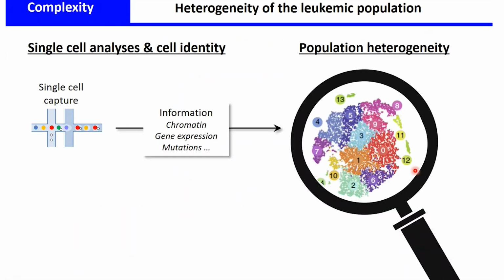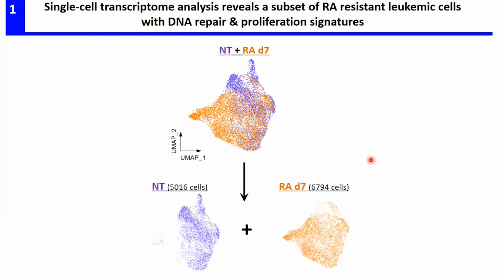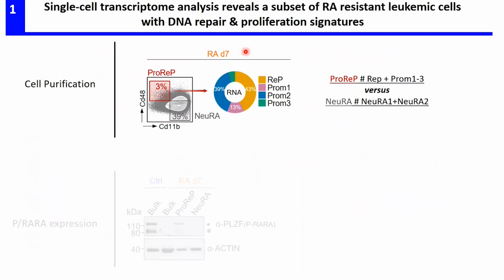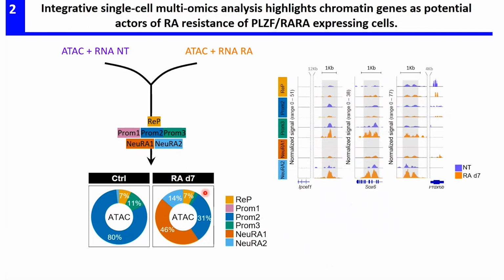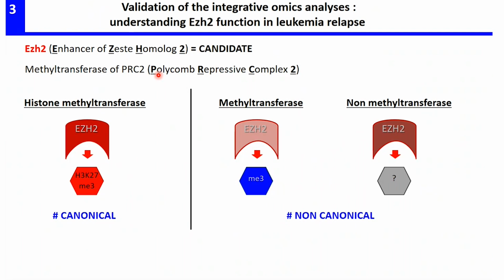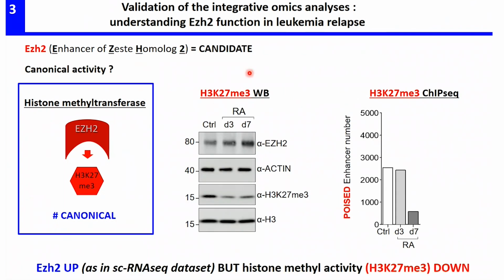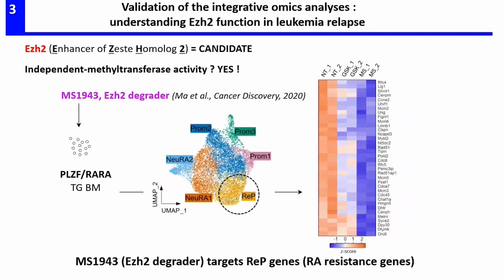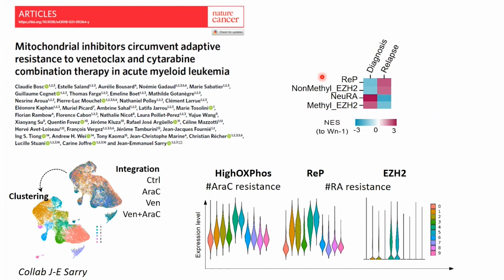Integrative single-cell multi-omics analyses to understand Leukemia resistance.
Analyses multi-omiques intégratives sur une seule cellule pour comprendre la résistance à la leucémie.

Conférence du Docteur Mathilde Poplineau, CRCM, Marseille
Visioconférence Teams donnée le vendredi 27 septembre dans le cadre du Comité d'animation Scientifique du CRCT

L'hétérogénéité des cellules cancéreuses est un facteur majeur de résistance aux traitements. Pour caractériser les cellules résistantes et leurs vulnérabilités, nous avons étudié la variante PLZF-RARA de la leucémie aiguë promyélocytaire (LAP), résistante à l'acide rétinoïque (AR), en utilisant la multi-omique unicellulaire. Nous avons découvert une hétérogénéité transcriptionnelle et chromatinienne dans les cellules leucémiques. Nous avons identifié un sous-ensemble de cellules résistantes à l'acide rétinoïque avec des signatures de prolifération, de réplication de l'ADN et de réparation, qui dépendent d'un réseau transcriptionnel E2F finement ajusté ciblant le régulateur épigénétique Enhancer of Zeste Homolog 2 (EZH2). Des analyses épigénomiques et fonctionnelles ont validé le rôle moteur d'EZH2 dans la résistance à la PR. Le ciblage des activités pan-EZH2 (canonique/non canonique) était nécessaire pour éliminer les cellules initiatrices de rechutes leucémiques, ce qui sous-tend une dépendance des cellules résistantes à une activité non canonique d'EZH2 et la nécessité de dégrader EZH2 pour surmonter la résistance.
Notre étude fournit des informations essentielles sur les mécanismes de la résistance au RA qui nous permettent d'éliminer les cellules leucémiques résistantes au traitement en ciblant EZH2, mettant ainsi en évidence une approche potentielle de thérapie ciblée (Poplineau et al, Blood, 2022). Au-delà de la résistance à la PR et du contexte APL, notre étude démontre également la puissance de la multi-omique unicellulaire pour identifier, caractériser et éliminer les cellules résistantes aux traitements.

Cancer cell heterogeneity is a major driver of therapy resistance. To characterize resistant cells and their vulnerabilities, we studied the PLZF-RARA variant of acute promyelocytic leukemia (APL), resistant to retinoic acid (RA), using single-cell multi-omics. We uncovered transcriptional and chromatin heterogeneity in leukemia cells. We identified a subset of cells resistant to RA with proliferation, DNA replication and repair signatures, that depend on a fine-tuned E2F transcriptional network targeting the epigenetic regulator Enhancer of Zeste Homolog 2 (EZH2). Epigenomic and functional analyses validated the driver role of EZH2 in RA resistance. Targeting pan-EZH2 activities (canonical/non-canonical) was necessary to eliminate leukemia relapse initiating cells, which underlies a dependency of resistant cells on an EZH2 non-canonical activity and the necessity to degrade EZH2 to overcome resistance.
Our study provides critical insights into the mechanisms of RA resistance that allow us to eliminate treatment-resistant leukemia cells by targeting EZH2, thus highlighting a potential targeted therapy approach (Poplineau et al, Blood, 2022). Beyond RA resistance and APL context, our study also demonstrates the power of single-cell multi-omics to identify, characterize and clear therapy-resistant cells.